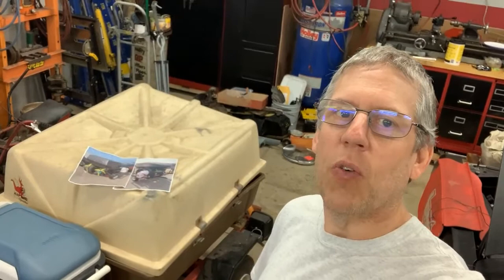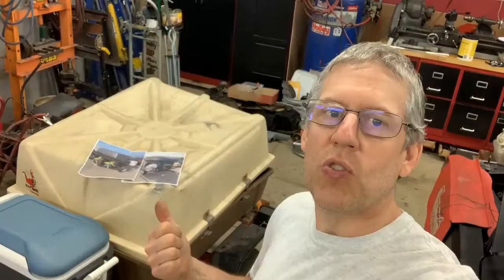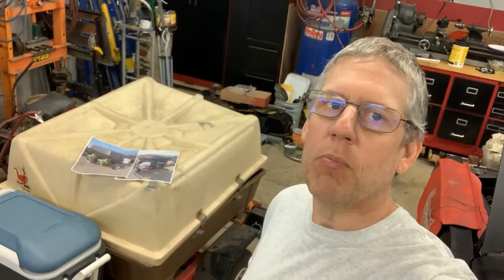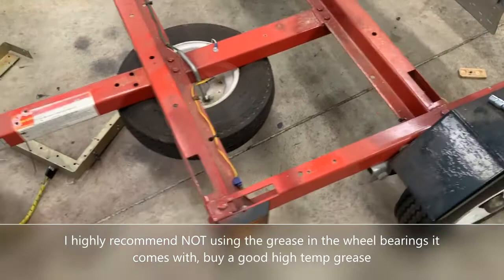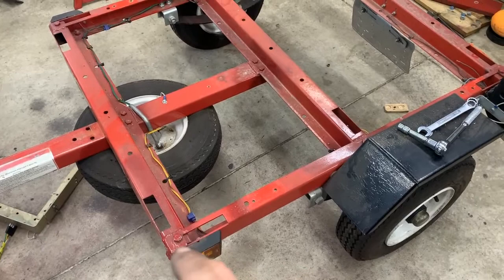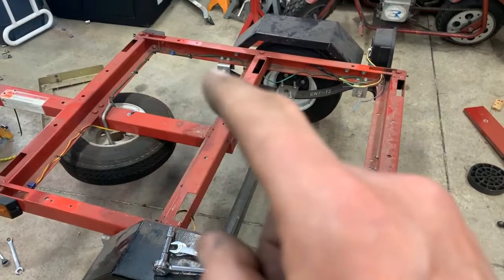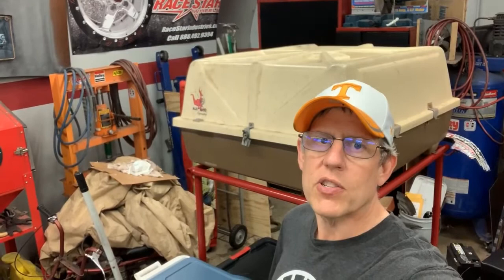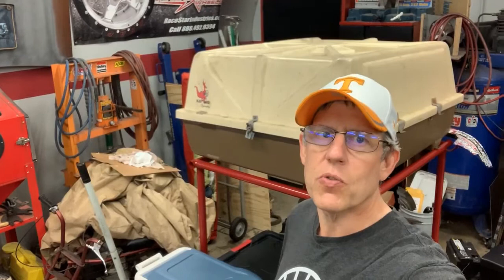Modify a harbor freight trailer for drag week, race week, auto cross, trail rig, vacation or ???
Hey everyone welcome to the channel

Today I am showing you how I modified my simple used harbor freight trailer that I purchased for $100 of facebook market place and for a few dollars modified it for hot rod drag week or rocky mountain race week events.

When I got the trailer it was the trailer a spare tire, and that fiberglass top. I added a bunch as you will see. The steel were scraps I had in the shop.

But this concept  can be easily modified for autocross, camping, larger rims and tires for trail rigs, small cars tow it for a family trip for extra room whatever ideas you can come up with.